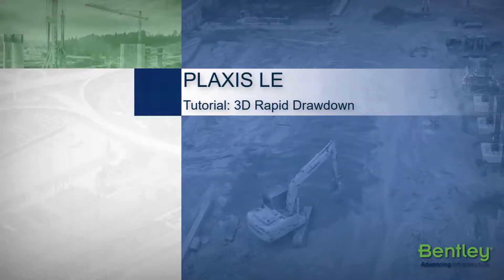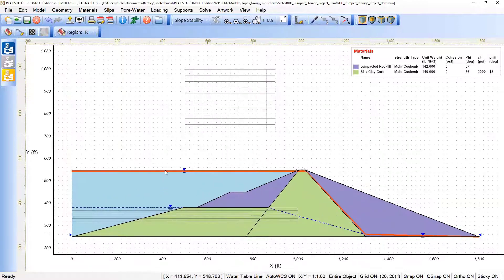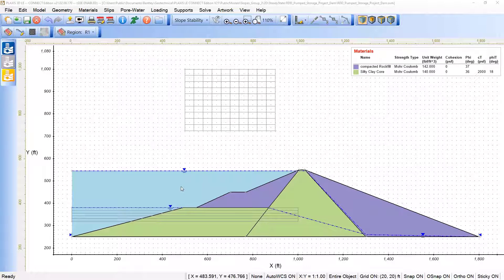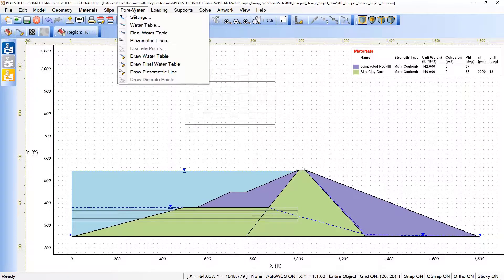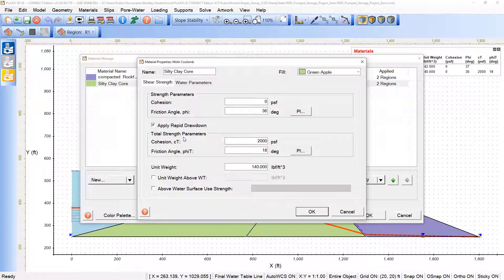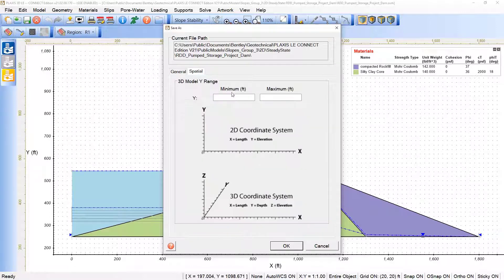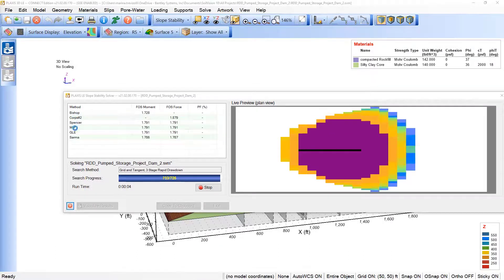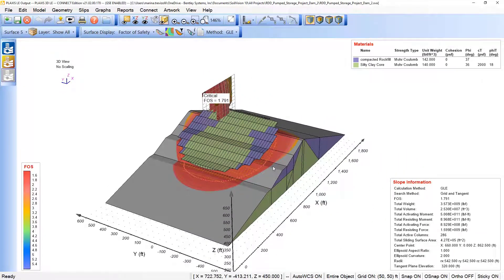Tutorial: 3D Rapid Draw Down - 3D Slope Stability with PLAXIS LE (10/12)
"Situations, where a water table is rapidly drawn down next to an embankment with clay soils, can trap pore-water pressures in the embankment and create situations of reduced shear strength. This tutorial covers how to analyze such a situation.

This is video 10/12 of the training: 3D Stability Analysis using PLAXIS LE.water pressures in the embankment and create situations of reduced shear strength. This tutorial covers how to analyze such a situation."